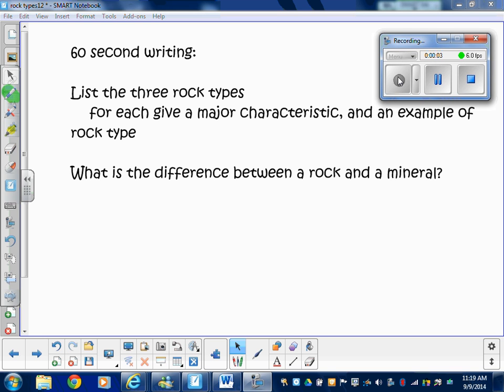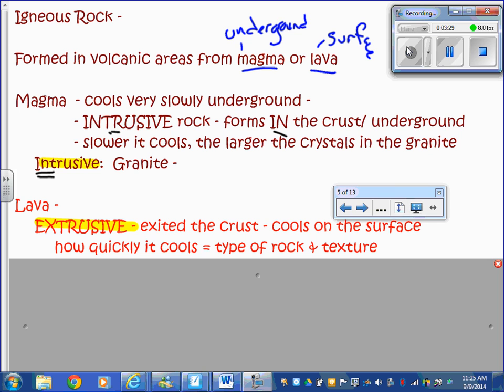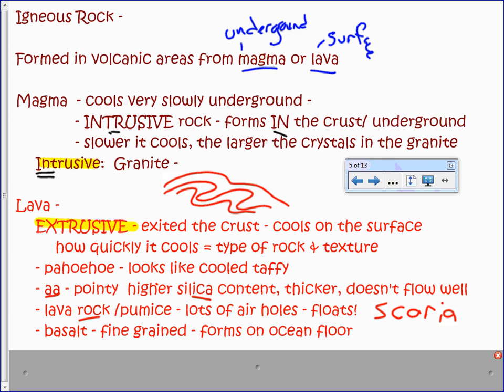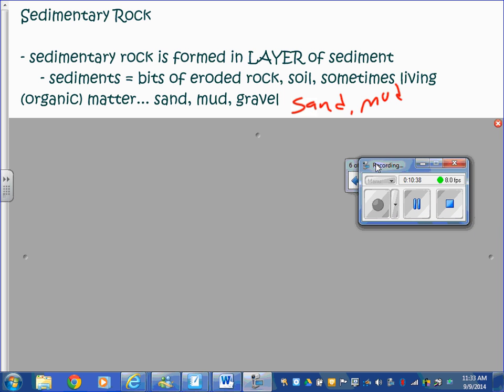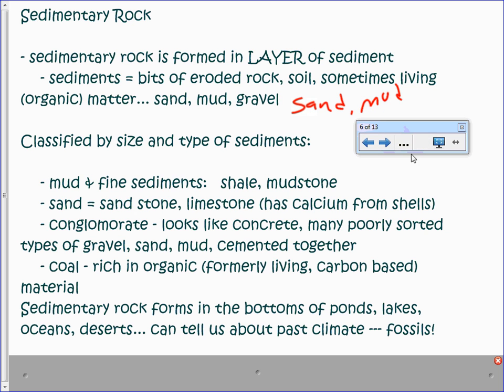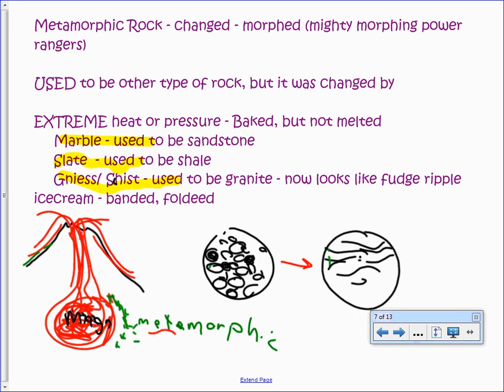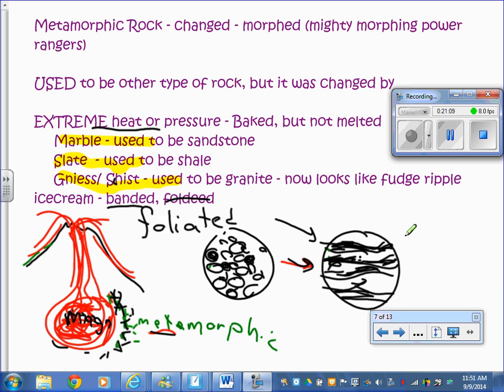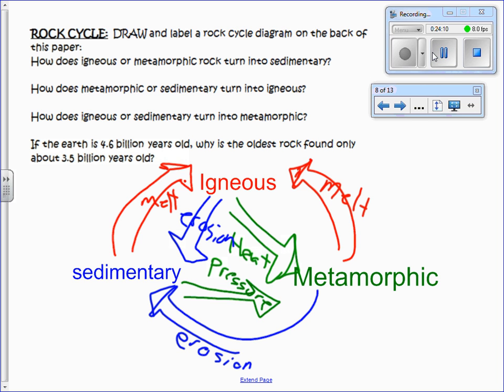flipped rock types rock cycle OD14